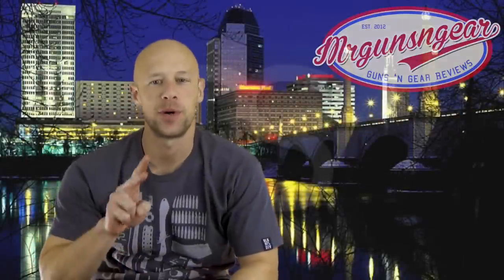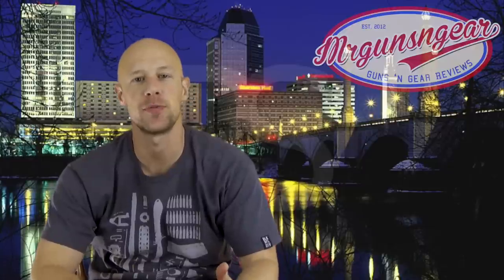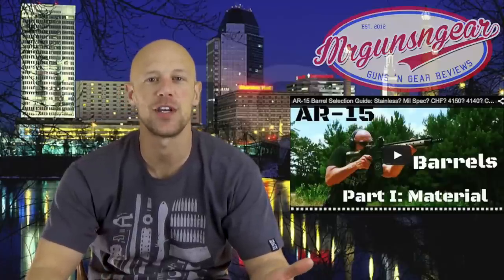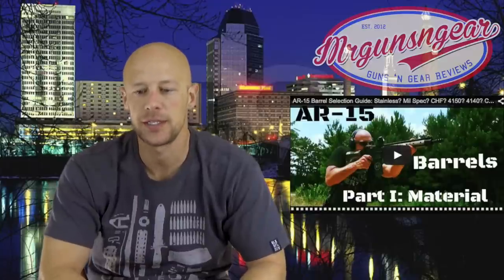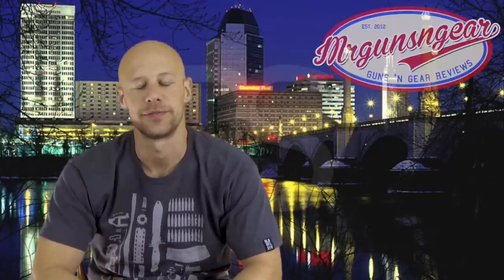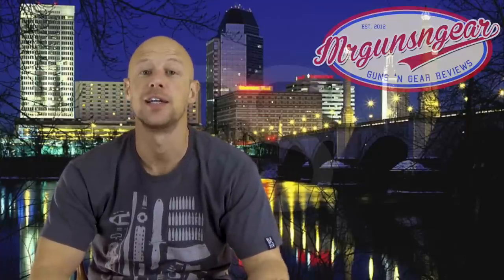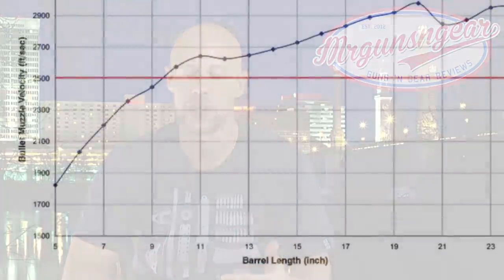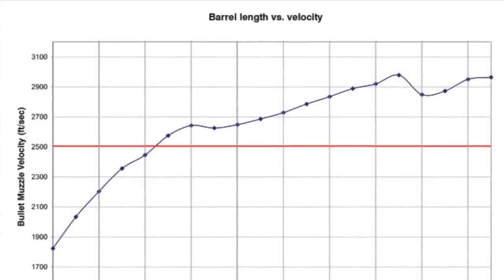AR-15 Barrel Selection Guide: What Length Barrel To Get? Pros & Cons Of Length (HD)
An overview of the pros and cons of shorter and longer AR-15 barrels.